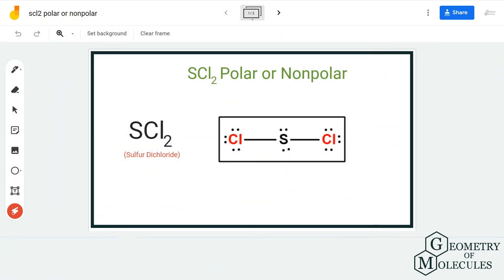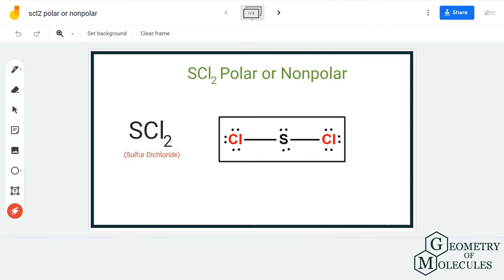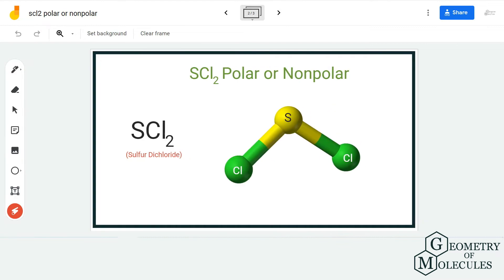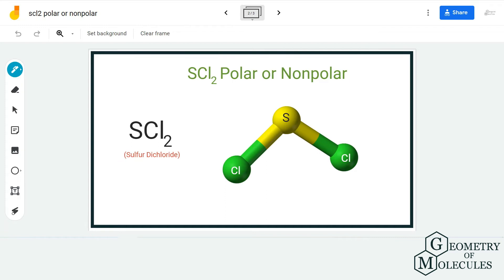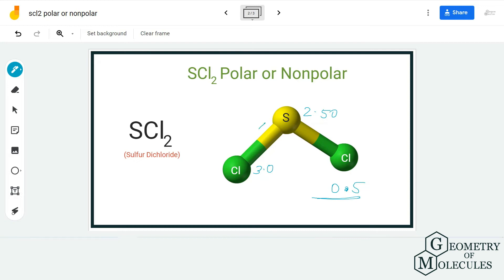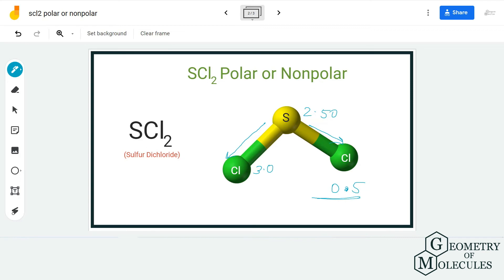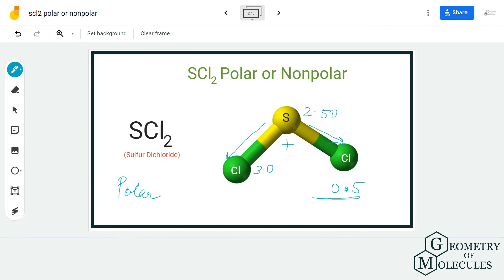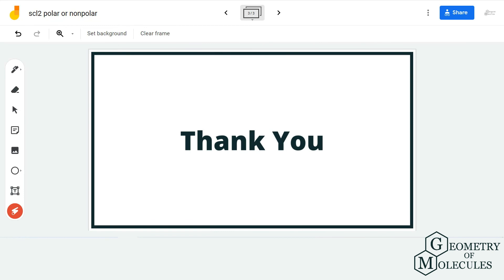Is SCl2 Polar or Non-Polar (Sulfur Dichloride)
Hello!

Do you know that you can determine any molecule’s polarity within minutes? If you want to know how then watch this video to see our easy-to-follow process to find out if SCl2 is a polar or nonpolar molecule.

We first check the Lewis Structure of the molecule followed by looking at its 3D shape. Lastly, we determine if there is a net dipole moment in the molecule to find out if the molecule is polar or nonpolar.